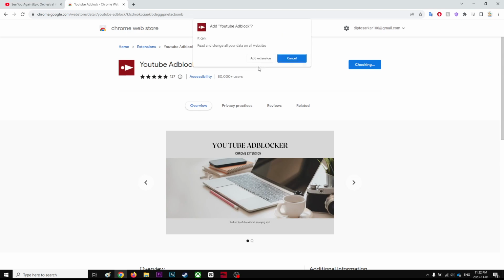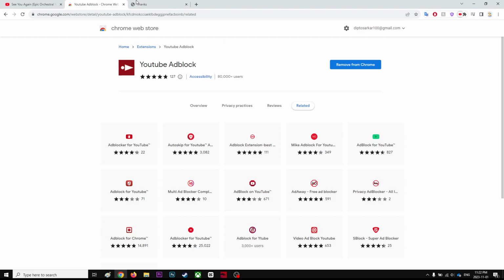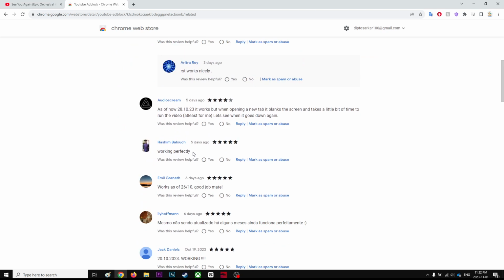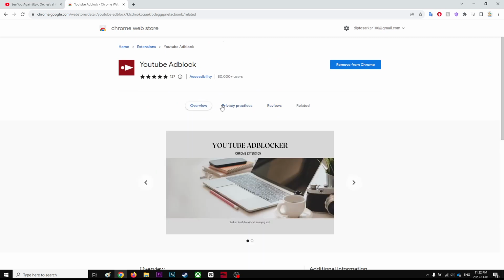Video player will be blocked after 3 videos Solved